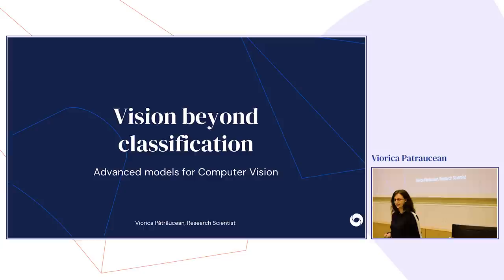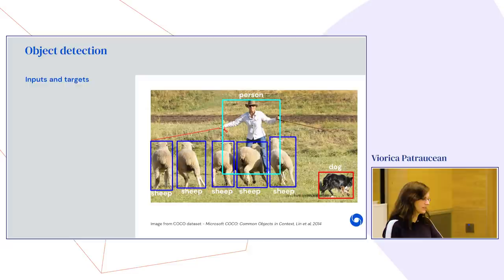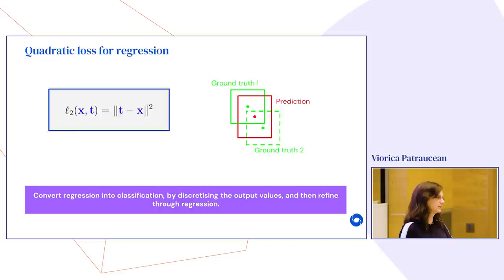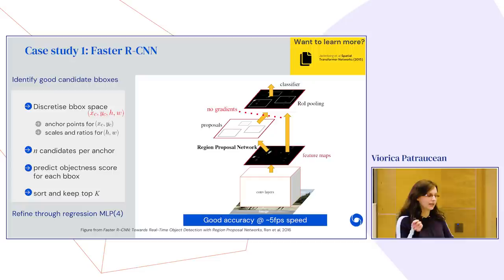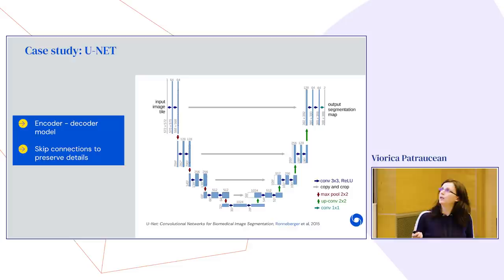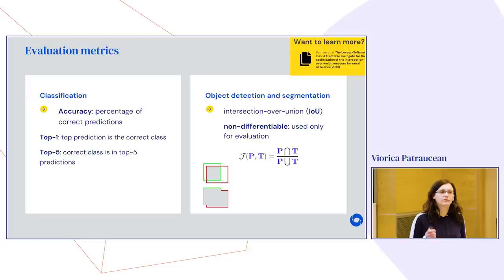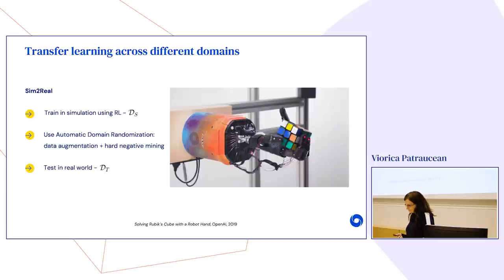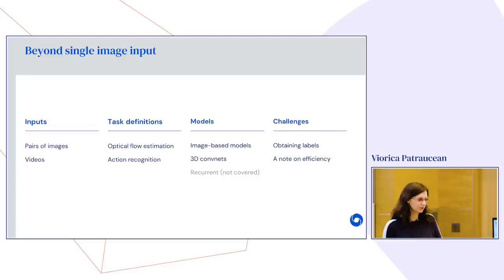DeepMind x UCL | Deep Learning Lectures | 4/12 | Advanced Models for Computer Vision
Following on from the previous lecture, DeepMind Research Scientist Viorica Patraucean introduces classic computer vision tasks beyond image classification (object detection, semantic segmentation, optical flow estimation) and describes state of the art models for each, together with standard benchmarks. She discusses similar models for video processing for tasks like action recognition, tracking, and the associated challenges. In particular, she refers to recent work to make video processing more efficient, including using elements of reinforcement learning. Next, she describes various settings for self-supervised learning in uni-modal and multi-modal (vision+audio, visio+language) settings, where large scale is beneficial. Viorica ends with a discussion on open questions in vision and the role of computer vision research within the broader goal of building intelligent agents.

Speaker Bio:

Viorica is a Research Scientist at DeepMind, working mainly on Computer Vision related problems, with focus on video processing. She did her PhD in Toulouse, France, on statistical models for image processing, and then focused on 3D shape- and video-analysis during her postdoctoral work in Paris and Cambridge. Her dream is to contribute to creating a computational model for the human visual system.

About the lecture series:

The Deep Learning Lecture Series is a collaboration between DeepMind and the UCL Centre for Artificial Intelligence. Over the past decade, Deep Learning has evolved as the leading artificial intelligence paradigm providing us with the ability to learn complex functions from raw data at unprecedented accuracy and scale. Deep Learning has been applied to problems in object recognition, speech recognition, speech synthesis, forecasting, scientific computing, control and many more. The resulting applications are touching all of our lives in areas such as healthcare and medical research, human-computer interaction, communication, transport, conservation, manufacturing and many other fields of human endeavour. In recognition of this huge impact, the 2019 Turing Award, the highest honour in computing, was awarded to pioneers of Deep Learning.

In this lecture series, research scientists from leading AI research lab, DeepMind, deliver 12 lectures on an exciting selection of topics in Deep Learning, ranging from the fundamentals of training neural networks via advanced ideas around memory, attention, and generative modelling to the important topic of responsible innovation.